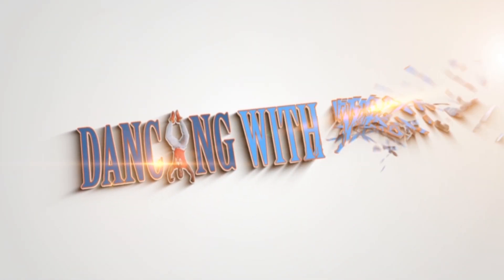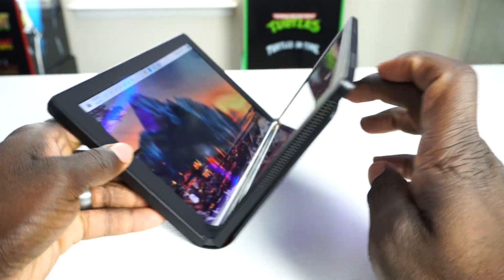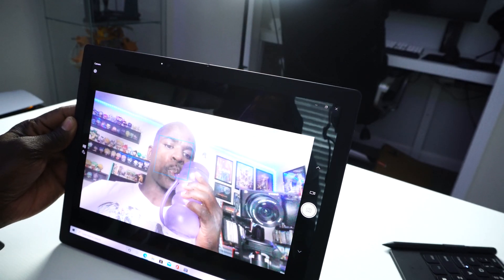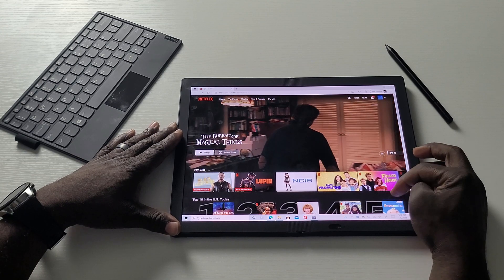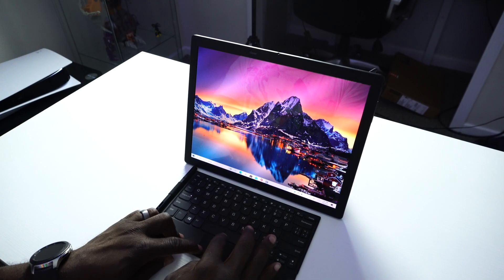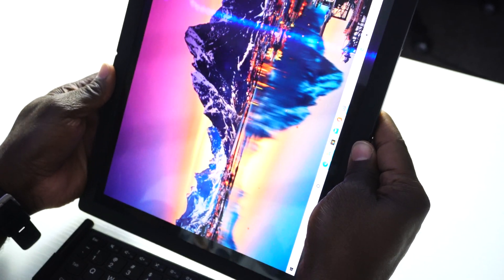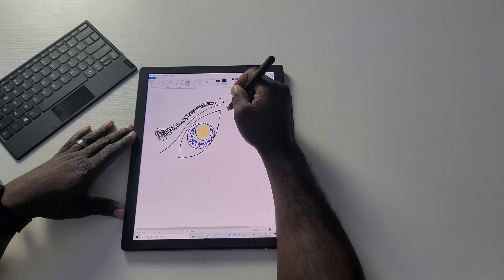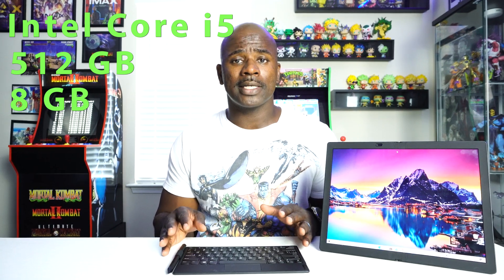Lenovo ThinkPad X1 Fold Hands on Review: First Foldable Laptop!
The new ThinkPad X1 Fold from Lenovo! This is the first "Foldable" Laptop! With premium design, folding OLED display, keyboard, and stylus!